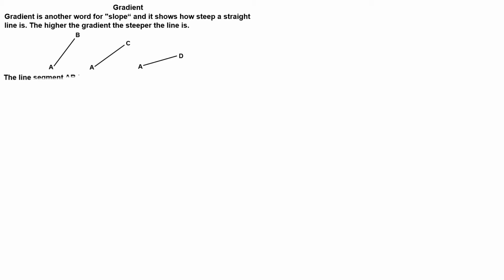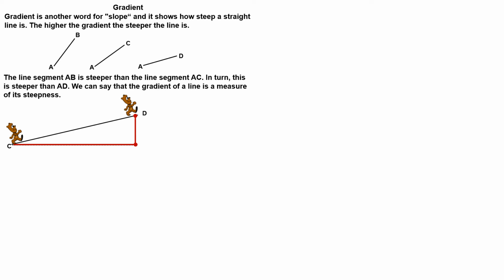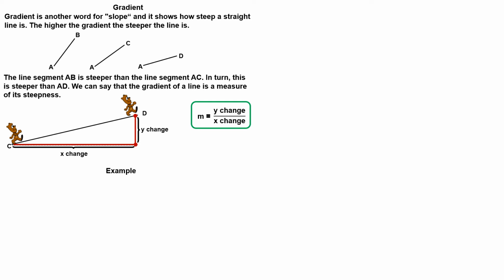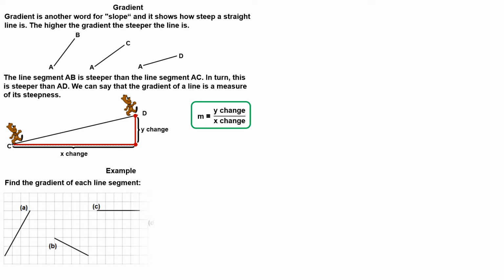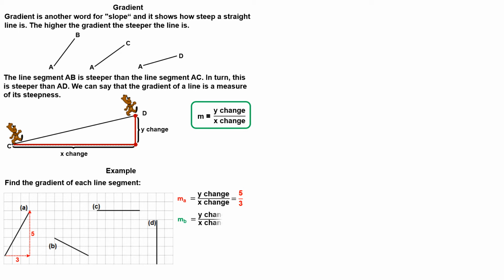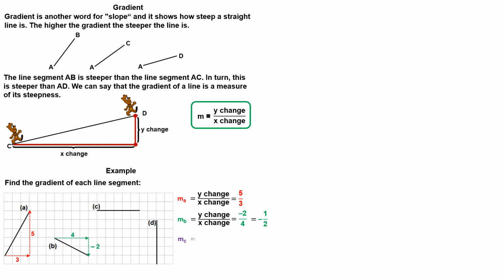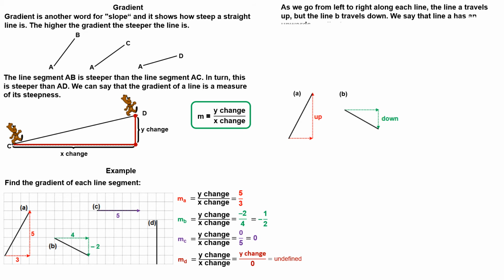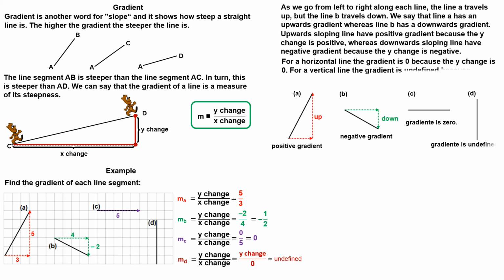The Gradient of a Straight Line Formula Explained (For Beginners)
In this detailed tutorial, you'll learn exactly how to find the gradient of a straight line. We break down the concept and the formula into simple, manageable steps. This video is perfect for students who need a clear and concise explanation to master this fundamental topic.
What's included in this video:
* A comprehensive explanation of what a gradient is.
* The step-by-step method to calculate the gradient from two points.
* Practical examples to help solidify your understanding.
* A clear and easy-to-follow guide, typical of this channel's teaching style.
If you're struggling with gradients, this video is for you!